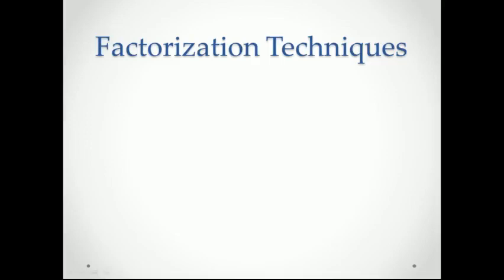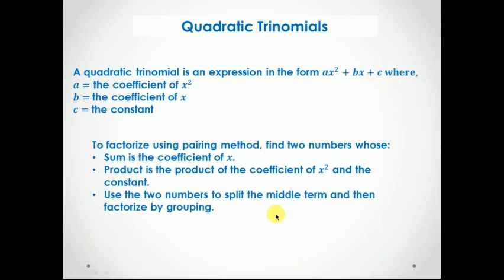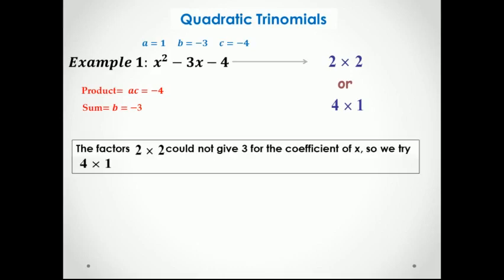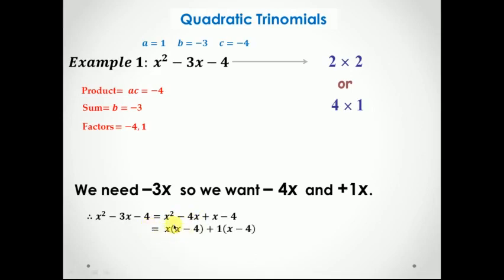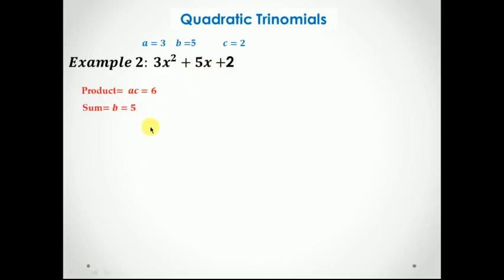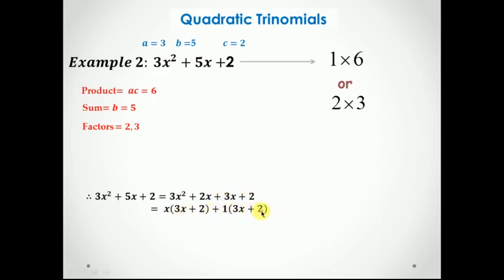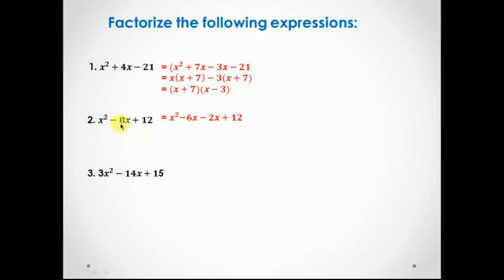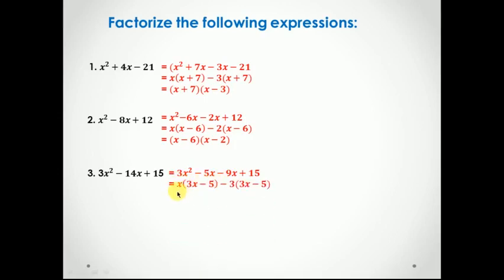Factorization (Part 2)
Easy method of factorizing Quadratic Trinomials.